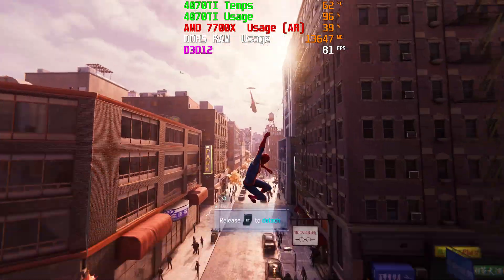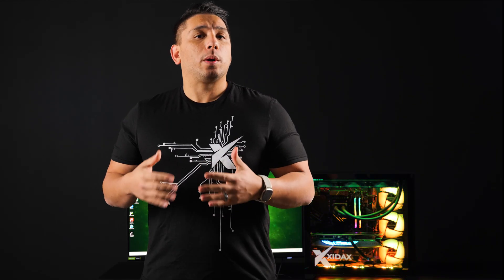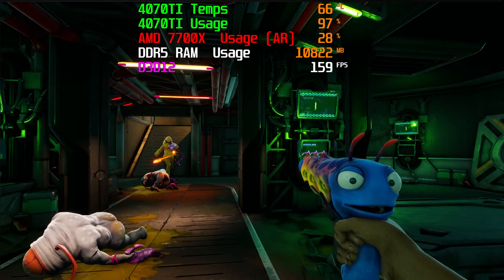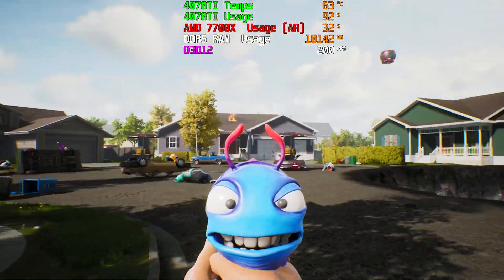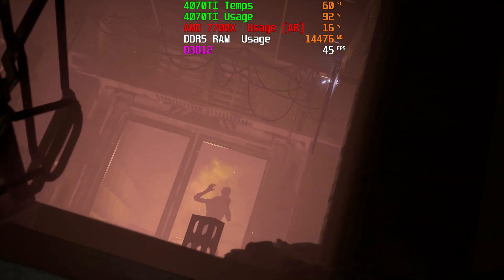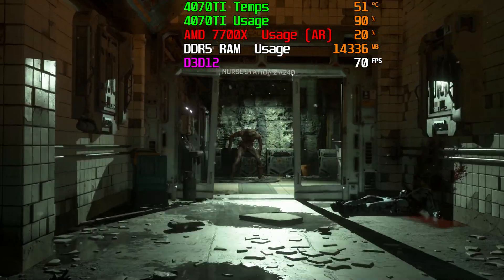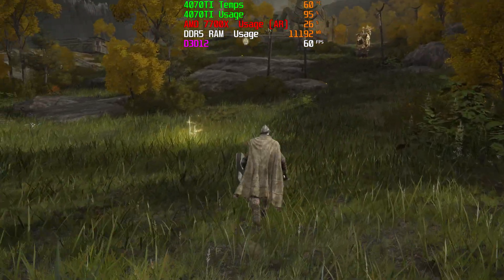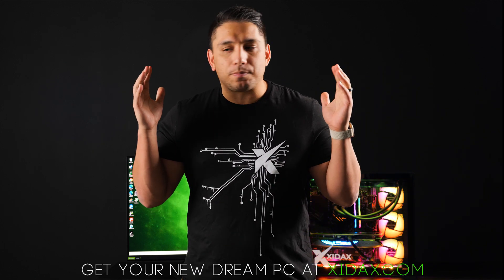Benchmarking our new 4070ti Ready 2 Roll | Xidax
Today at Xidax we are benchmarking the new 4070ti in our new Ready to Roll system. Check out how the system and the card performs across 4 different games. Chat with a sales specialist today for more information or check out our ready to rolls

Looking to build your dream PC?

Follow Xidax on Social Media! We do giveaways ALL the time from Steam Gift Cards, peripherals such as Mice, Keyboards, Monitors, etc... and PCs!